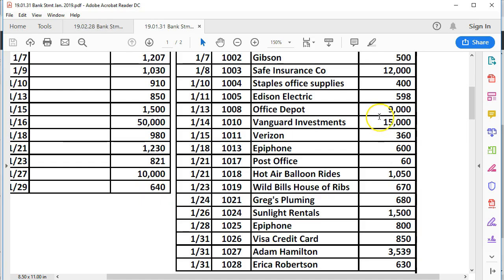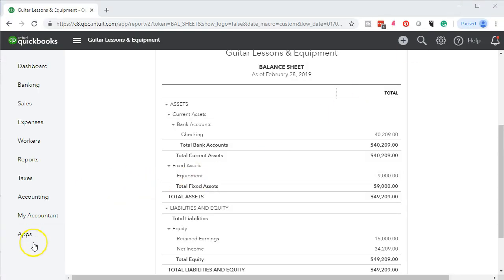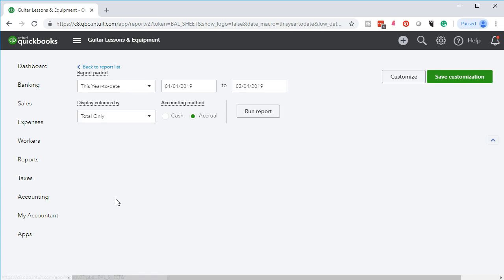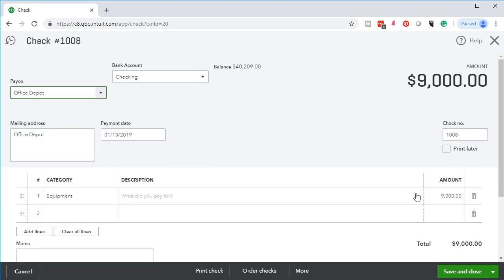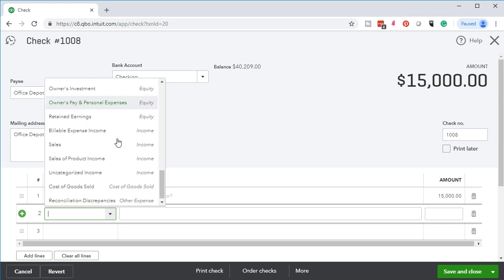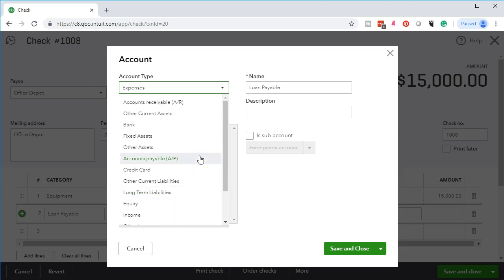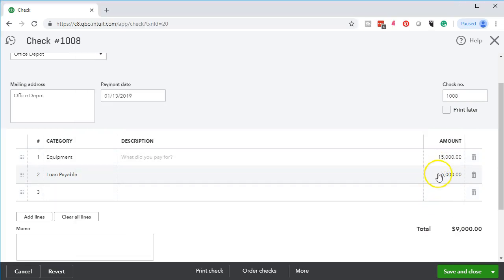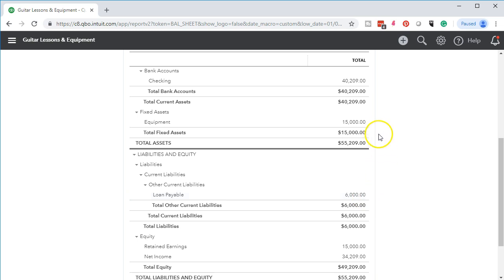QuickBooks Online 2019-Equipment Financed Record Loan